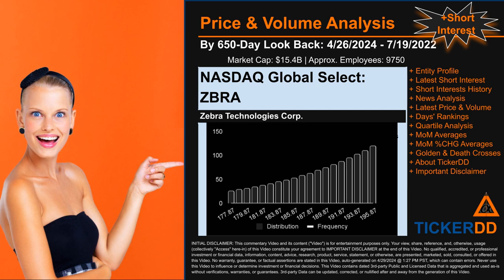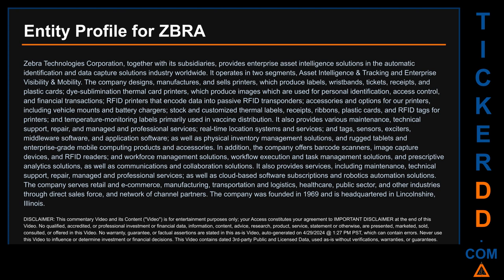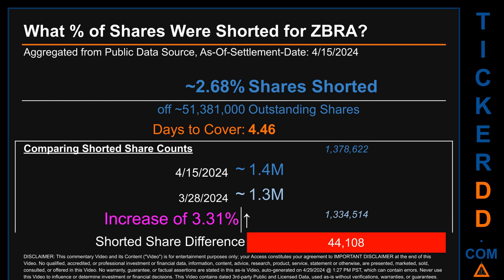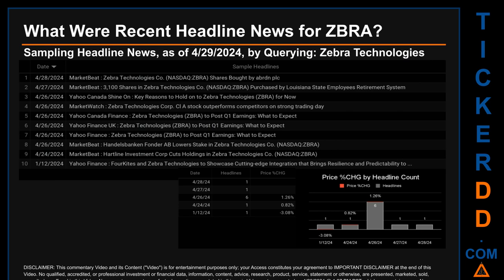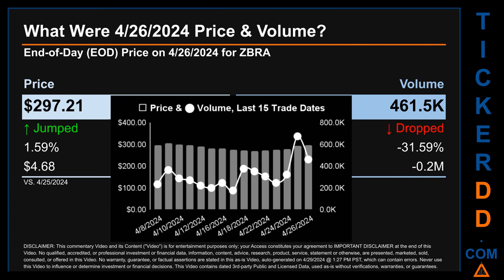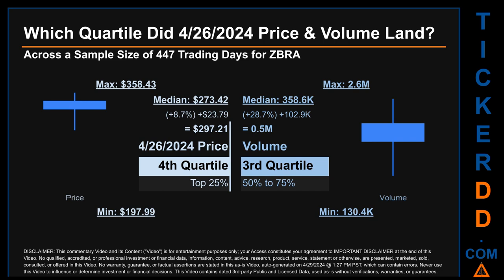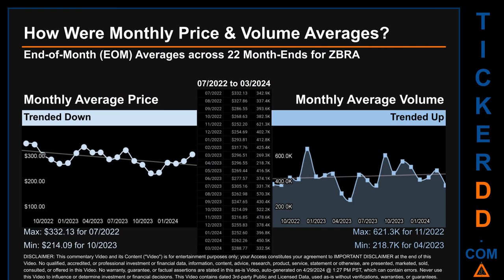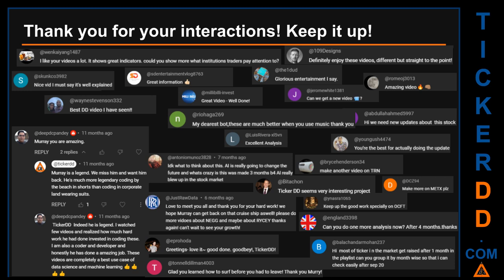What is Short Interest for ZBRA ZBRA Price ZBRA Volume Analysis Latest News for $ZBRA